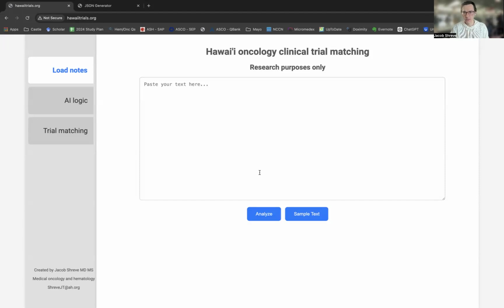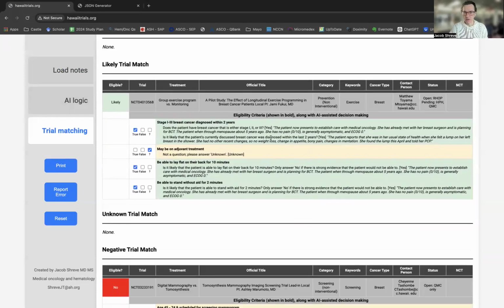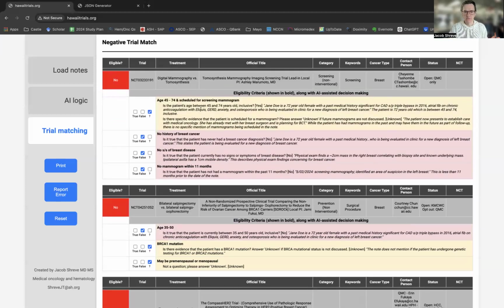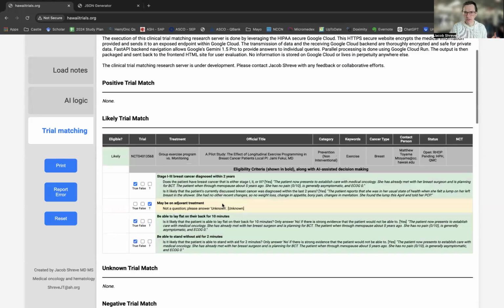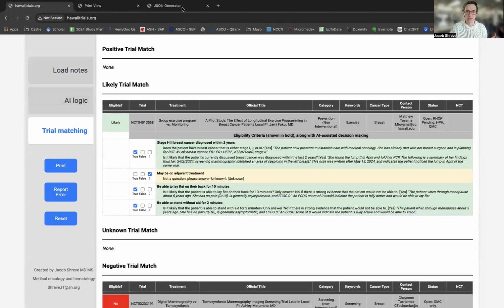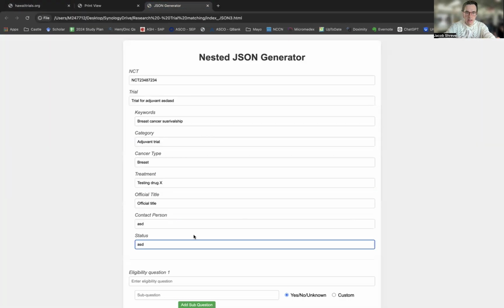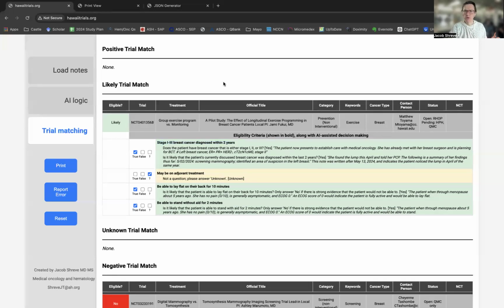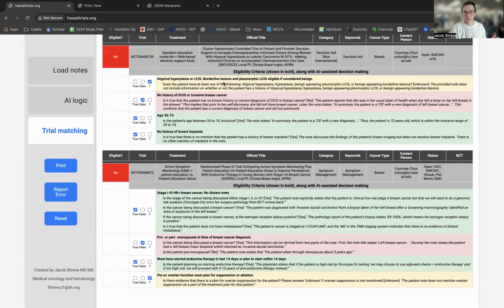HawaiiTrials.org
A brief introduction and demonstration of an AI-powered clinical trial matching website made for Hawaii.